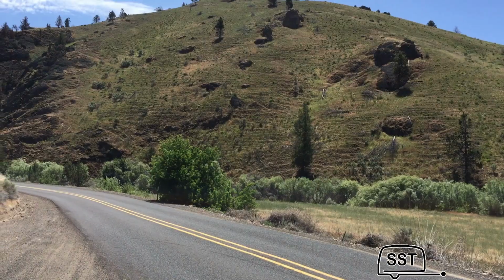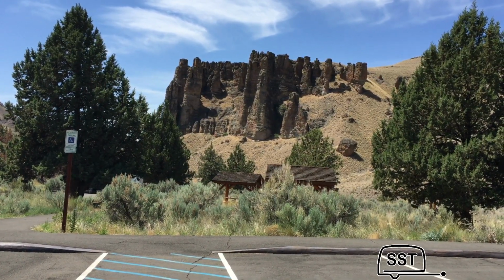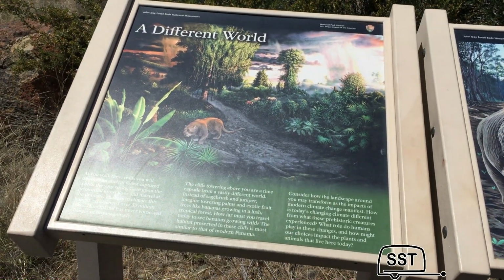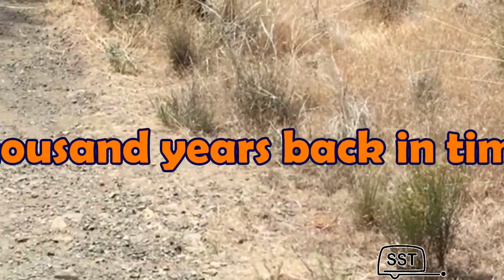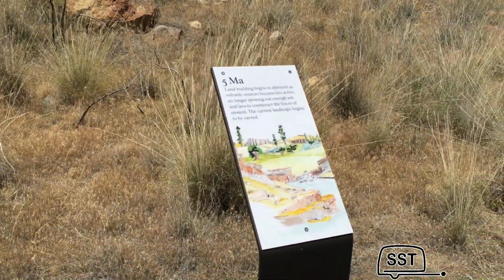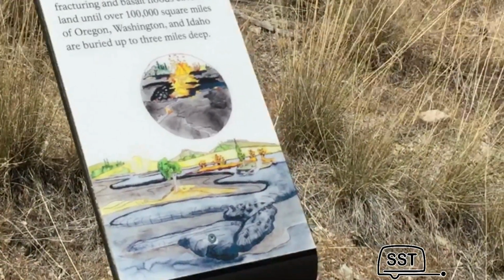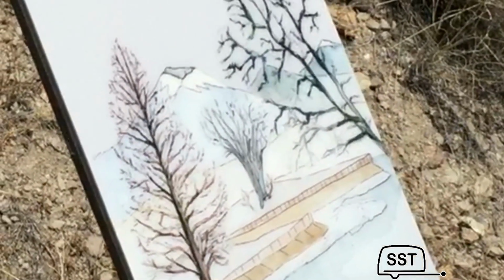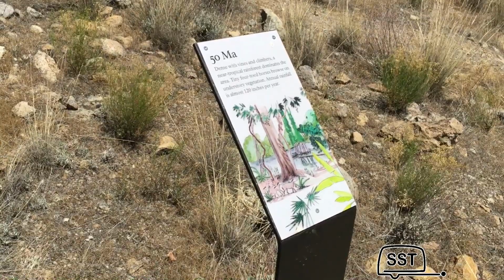Stuck in Mud Vlog 6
Road Trip to Fossil, Oregon down the John Day Trail to Haystack Lake near Madras, Oregon. The  Clarno Unit on the John Day Trail was visited as we traveled down Highway 218 in our vintage Airstream trailer.  Next onto Highway 293 and then on to Highway 97 and south towards Bend and Madras.  We are vacation rv travelers!